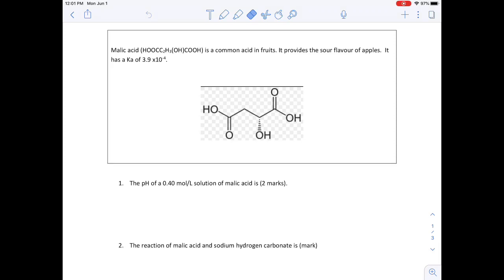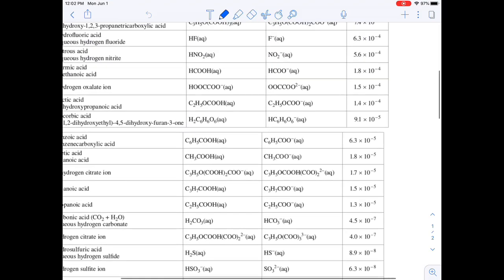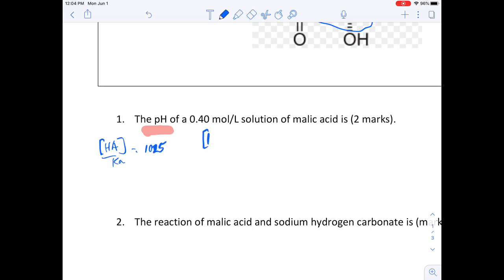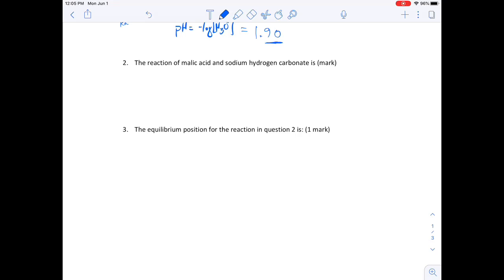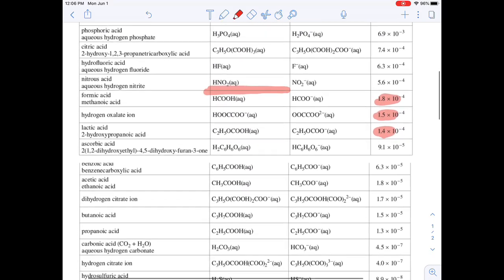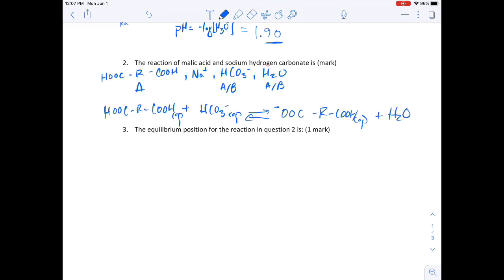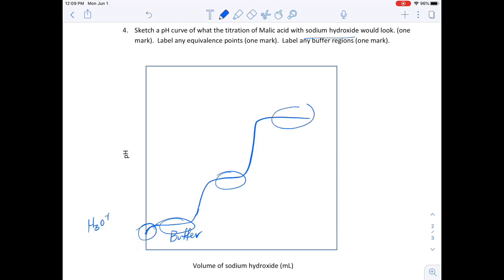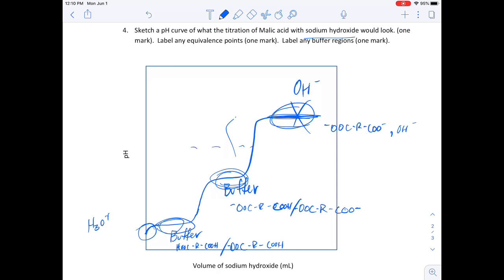Malic acid homework explained